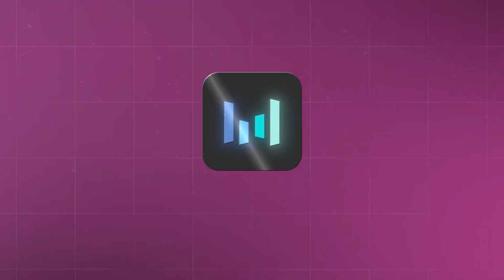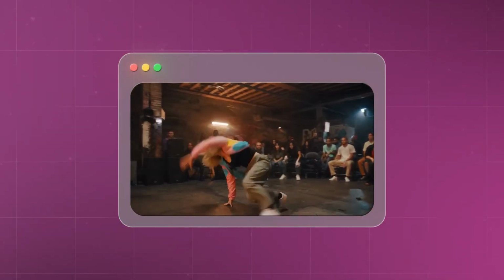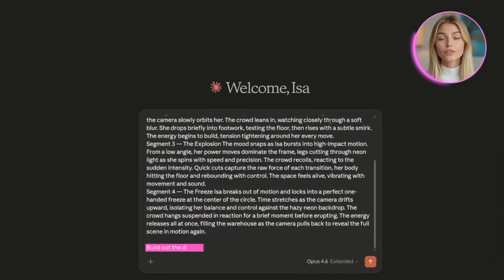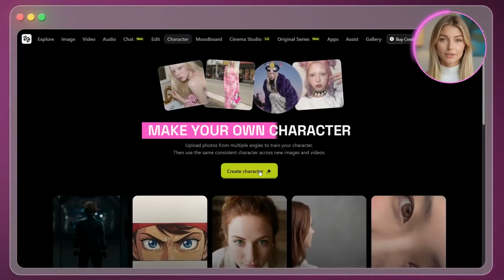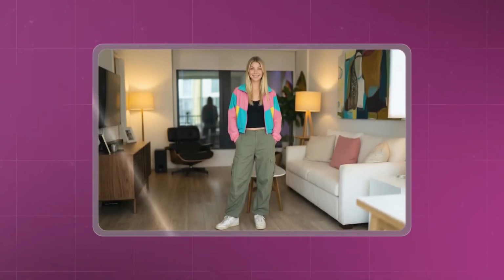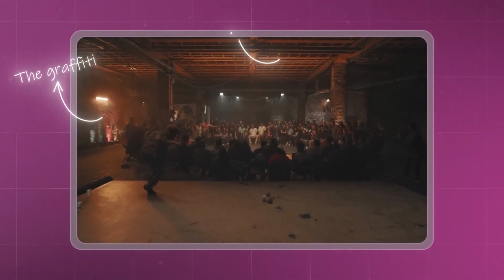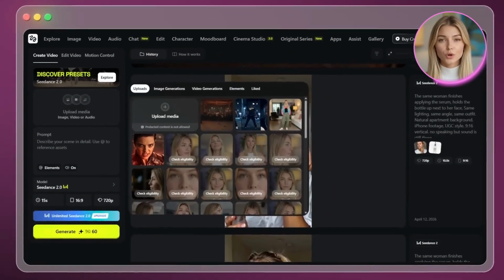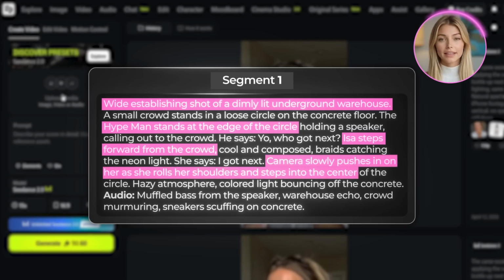I Tried Seedance 2.0 for 7 Days - Here's What Happened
Struggling to create cinematic videos with Seedance 2.0? You're not alone! Many users are missing crucial steps that unlock its full potential. In this video, I'll reveal the exact 4-step workflow to get stunning, professional-looking videos out of Seedance 2.0, every single time.

We'll cover:
The BIGGEST Seedance 2.0 Mistake (and how to fix it)
My 4-Step Cinematic Video Workflow Revealed
ntroducing Higgsfield: Your All-in-One Solution
Why Seedance 2.0's Multi-Modal System is a Game Changer

Ready to transform your video creation? Follow along with Higgsfield, the powerful tool I use to access Seedance 2.0's full features.

Don't let your creative vision be limited. Learn how to leverage the right assets and techniques for truly cinematic results.